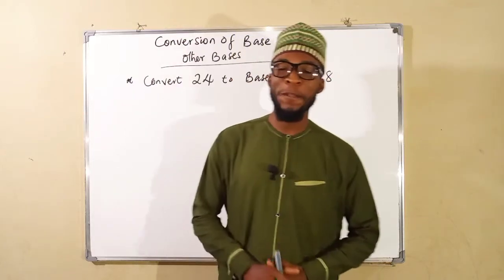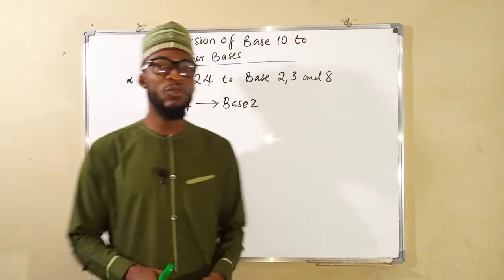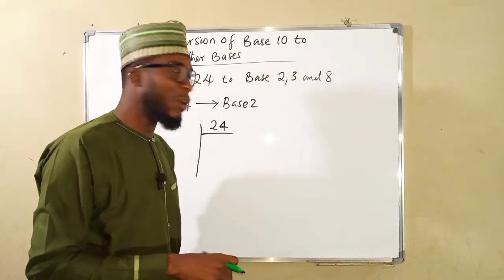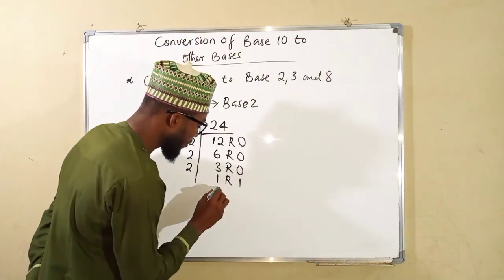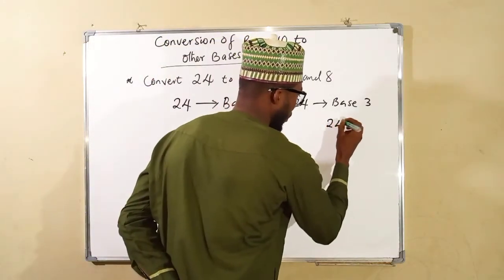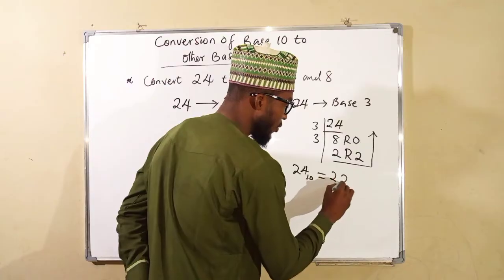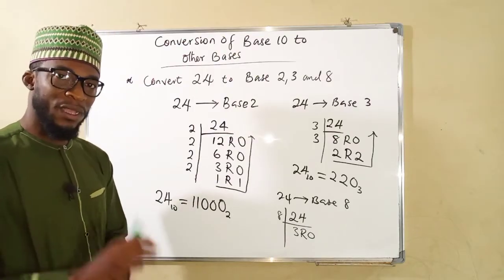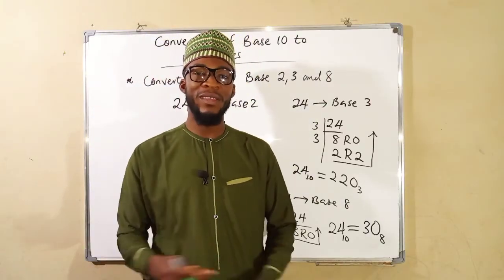How To Convert Numbers From Base 10 to Other Bases.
How to convert a Base 10 number to another base

The general steps for converting a base 10 or "normal" number into another base are:

First, divide the number by the base to get the remainder. This remainder is the first, ie least significant, digit of the new number in the other base

Then repeat the process by dividing the quotient of step 1, by the new base. This time, the remainder is the second digit, ie the second least significant.

Repeat this process until your quotient becomes less than the base. This quotient is the last digit, ie the most significant digit.